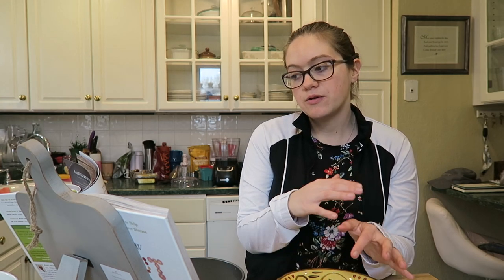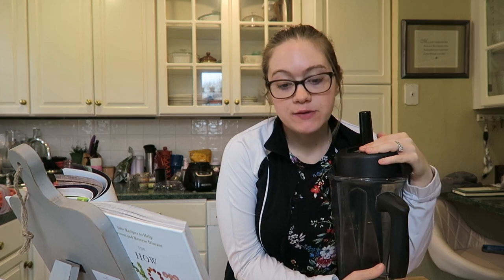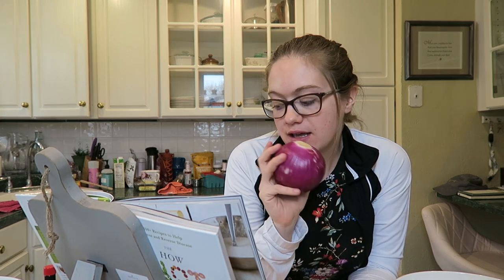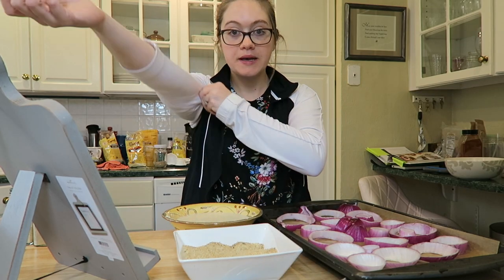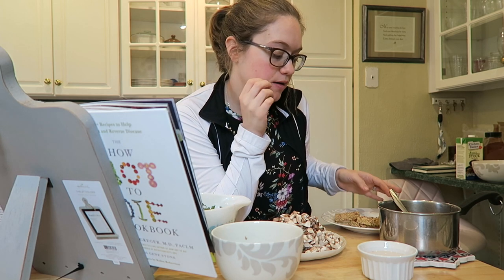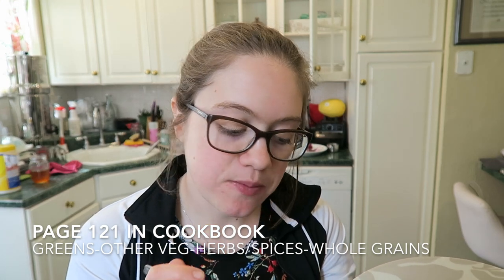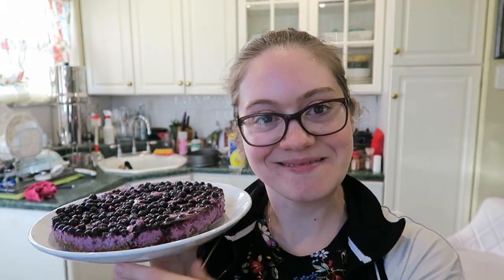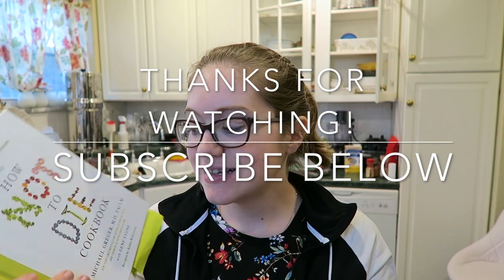Day 6: How Not to Die Cookbook Meal Plan Part 3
Follow along with the 14 day meal plan in the How Not to Die Cookbook written by Dr. Michael Greger.

How Not to Die Book:

How Not to Die Cookbook:

Day 6 Part 3
Dinner:
Portobellos & Greens on Toast
Baked Onions
Two Berry Pie with Pecan-Sunflower Crust
All recipes can be found in the How Not to Die Cookbook.